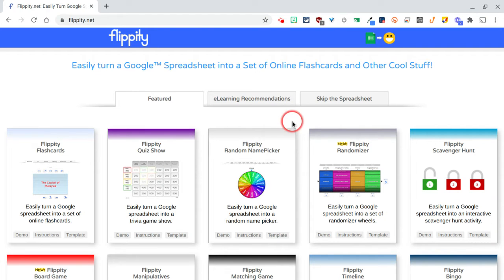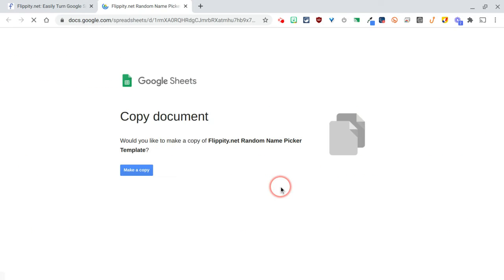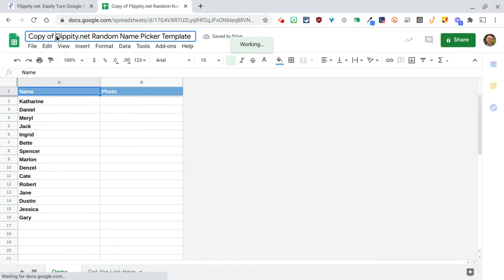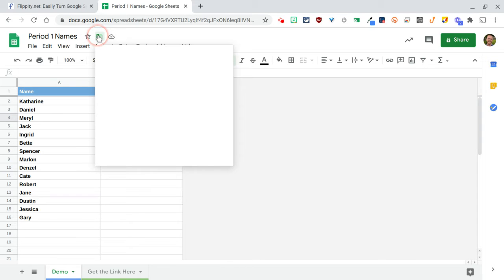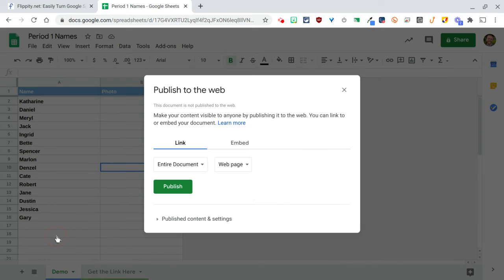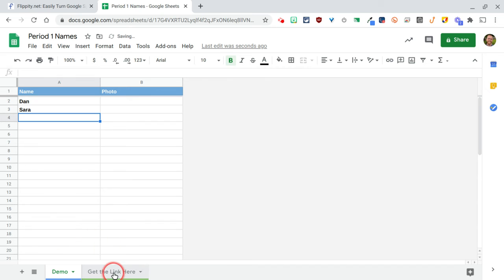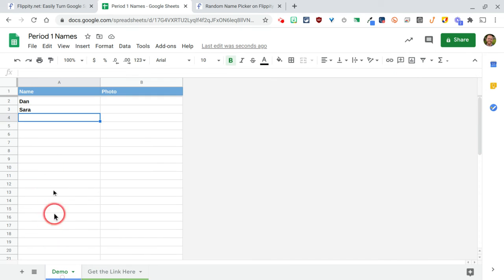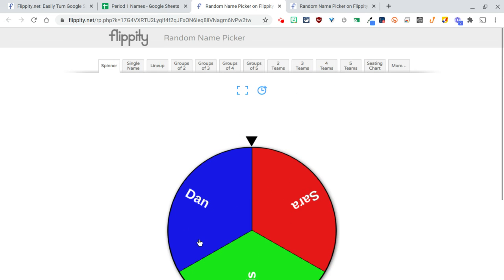Getting Stared with Flippity.net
Getting started with Flippity.net